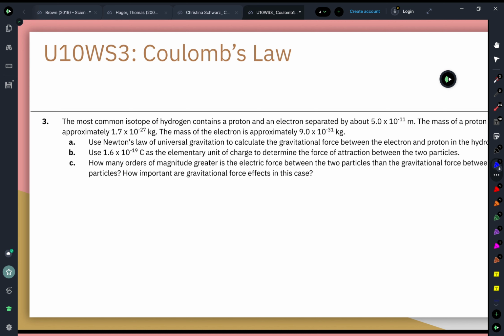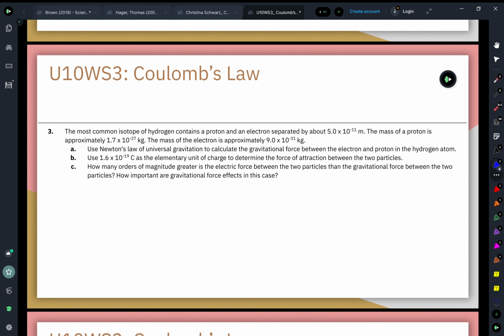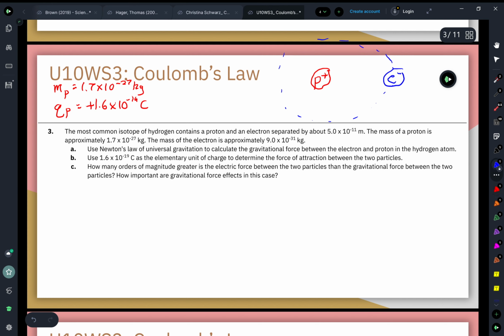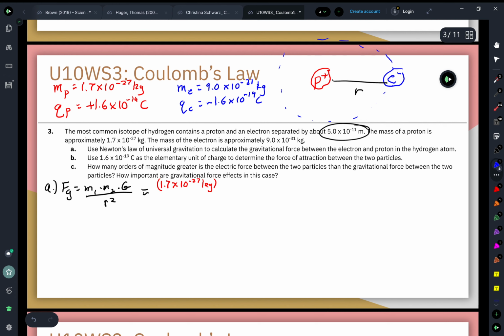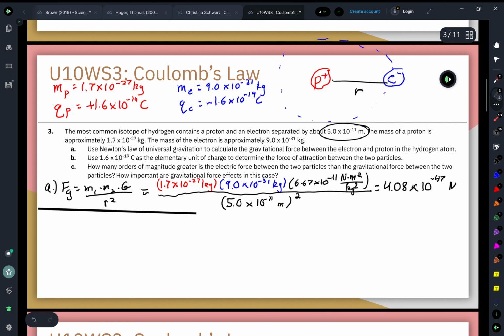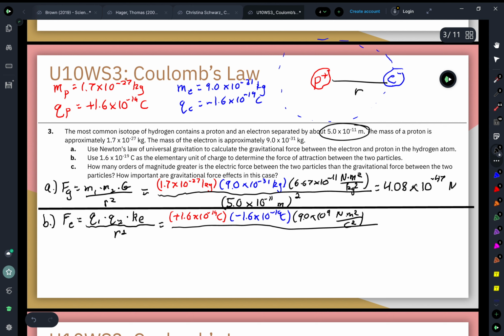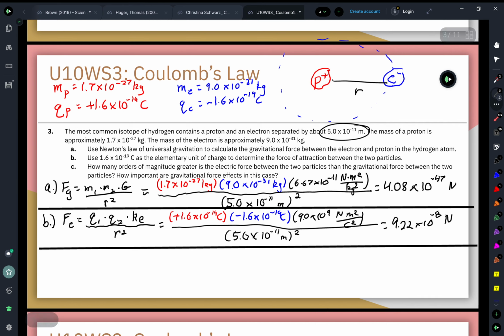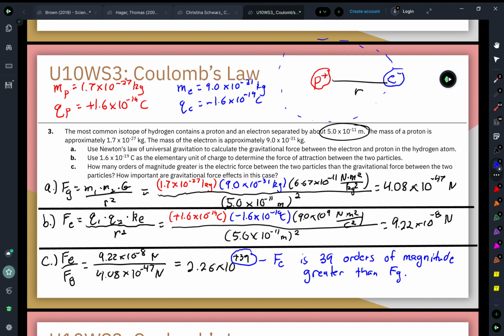U10WS3: Coulomb's Law Problem 3 Solution